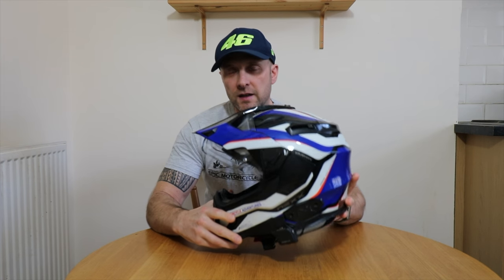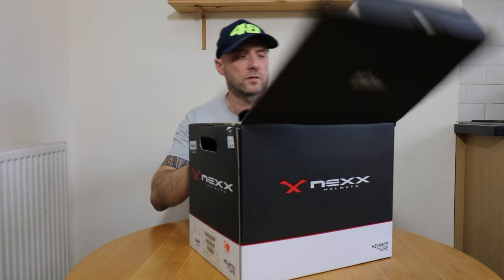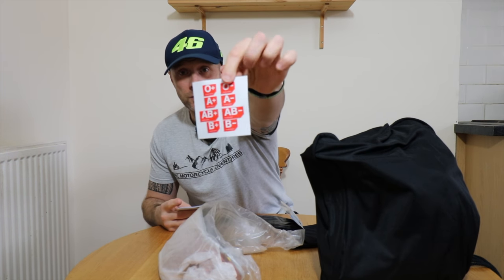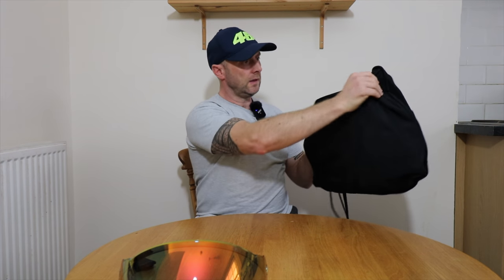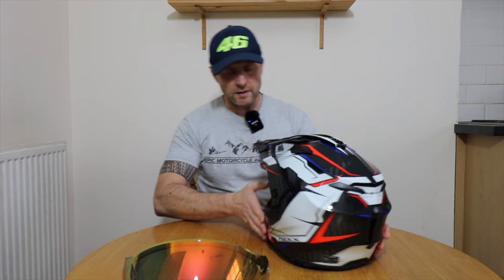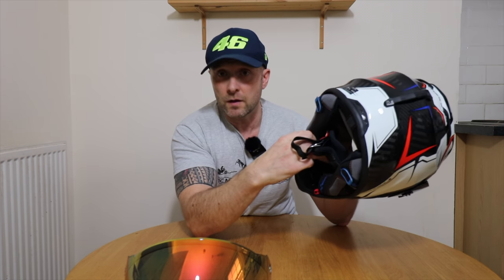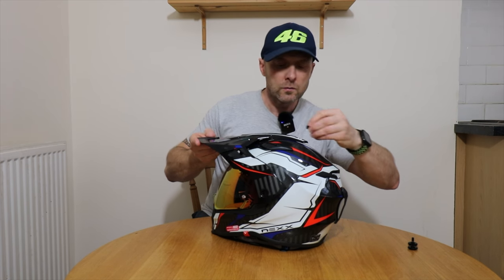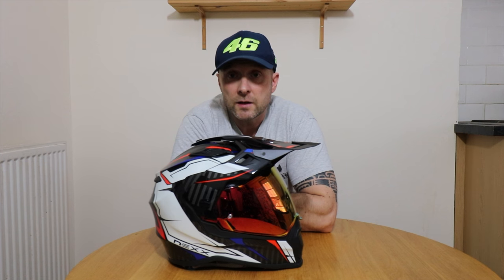Nexx X WRL Unboxing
Time for a new helmet. So I went with the Nexx X.WRL Atika in white/red. Full carbon adventure helmet. This is the unboxing video. Full review in due course.

If you got anything from this video, please click on the like button.

But if non of that is for you, ride safe and remember.

We have one life, get out there and make it epic.

MK